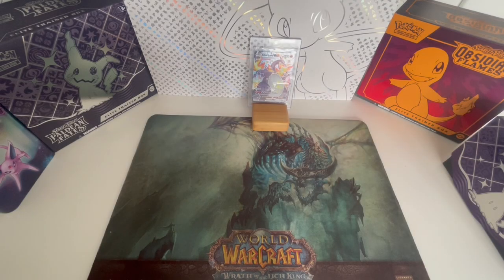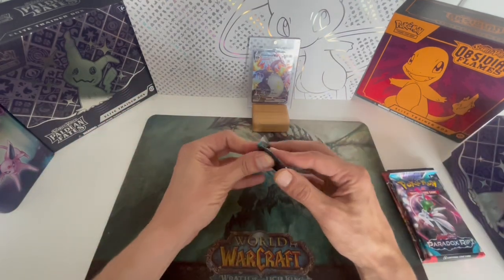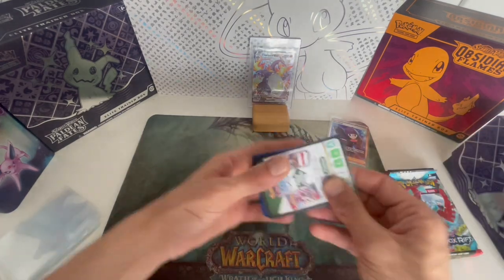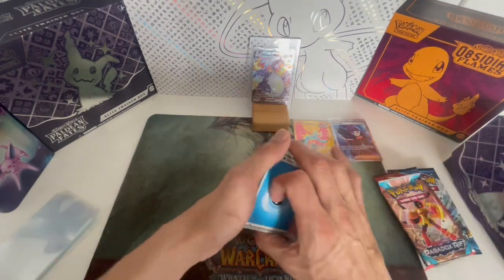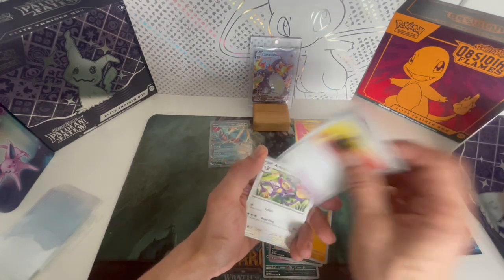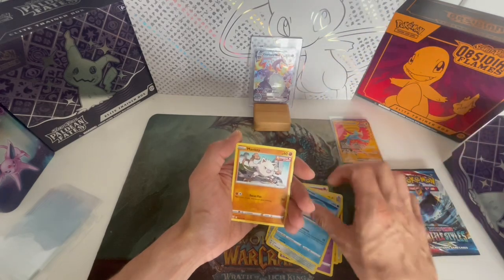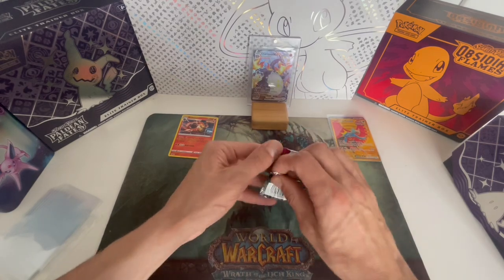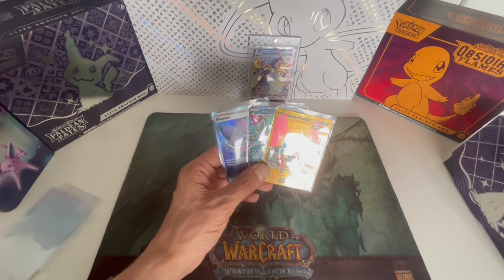Pokémon WHAT HITS! Paradox Rift GOLD HITS! And Battle Styles Episode 1 Saturday RIP series